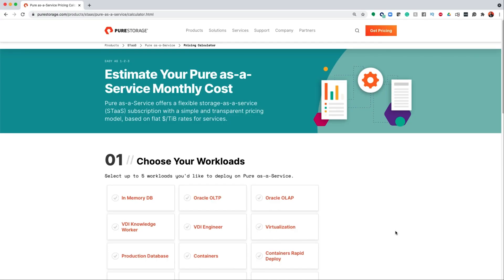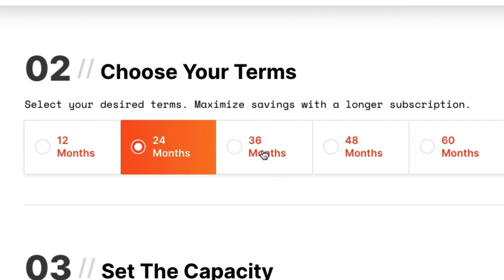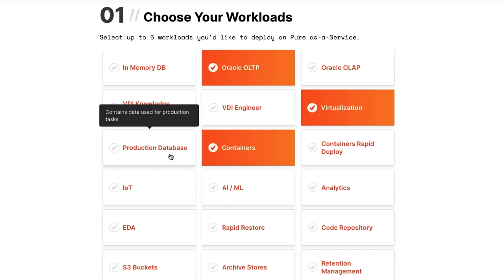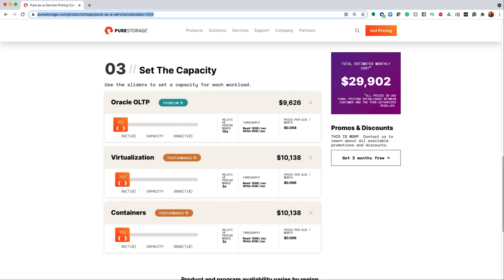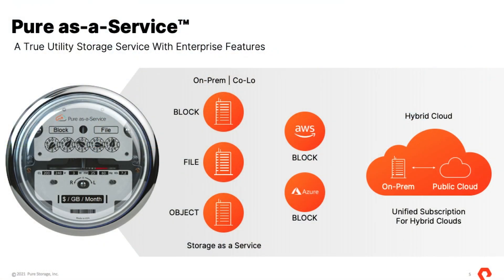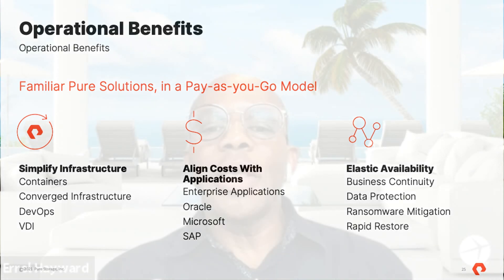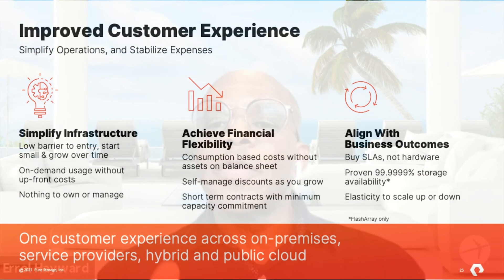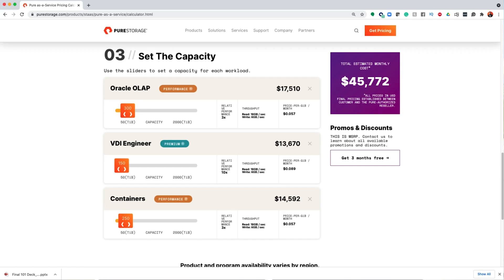Digital Bytes - STaaS - Pay-As-You-Go-Storage Made Easy!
In this episode, we take a close look at the Pricing Calculator for Pure as-a-Service!  The calculator is there to help take the guesswork out of Storage As-A-Service cost.  We present the pricing with a simple and transparent model, based on flat $/TiB rates for services.

Pure1 transforms complex enterprise storage infrastructures into simple self-managed environments. With its comprehensive suite of features, Pure1 lets you effortlessly monitor, analyze, plan, and manage enterprise storage across hybrid clouds.